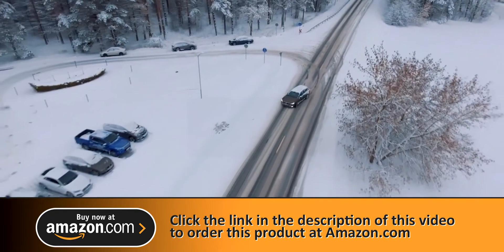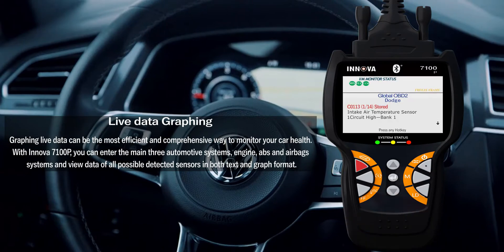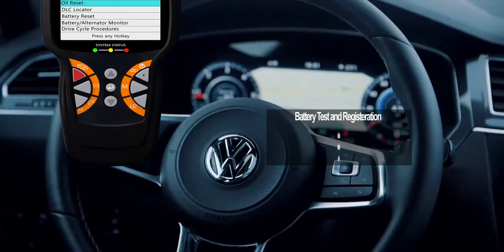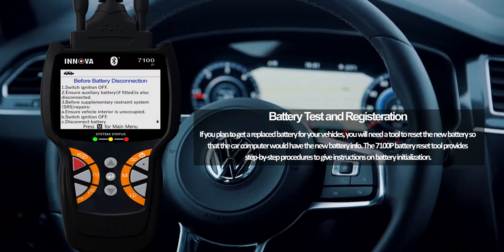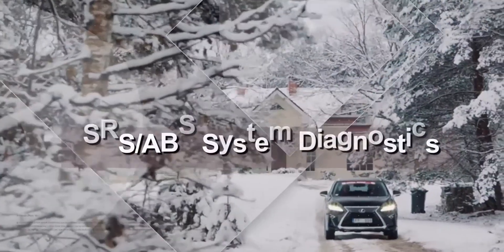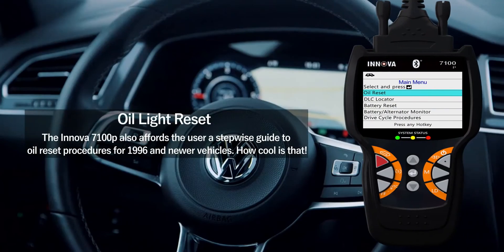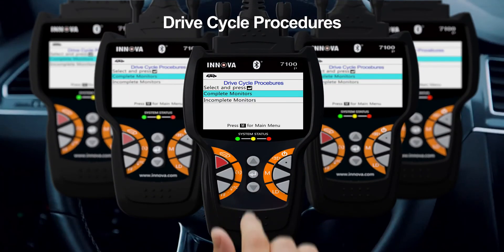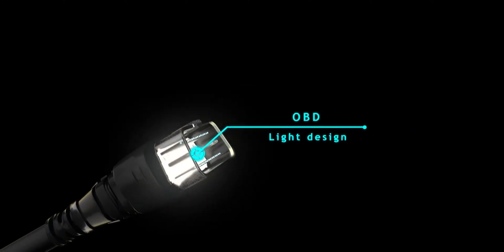INNOVA 7100P Live Car Data Enhanced Scan Tool with Battery Registeration Oil Reset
INNOVA 7100P Live Data Check Engine/SRS/ABS Scan Tool with Battery Registeration/Oil Change Reset/Battery Alternator Test/Bluetooth with Free Pouch for BMW, Porsche, Mercedes, VW, Audi, All Cars

📌【CEL, ABS & SRS】 INNOVA 7100P car diagnostics tool can shows fault codes with DTC Severity. Quickly reveal the cause of "Check Engine" “ABS”, “airbags” light warnings for popular car makes around the world. Locate critical sensors in Live Data Graphing. One-press hotkey to turn off warning lights after vehicle maintenance.
📌【Oil Change Reset & Battery Registeration】Oil Reset feature provides step-by-step service due light, oil light reset procedures for most 1996 and newer OBD2 vehicles.Featuring step-by-step procedures to Reset Battery Maintenance Light & perform Initialization.
📌【Battery & Alternator Test】INNOVA 7100P automotive code reader can also be used to check the performance of the battery or alternator for your hybrid, car, SUV, minivan, or light truck diesel.
📌【Live Data】The graphing live data allows you to focus on any suspicious sensors in engine/abs/srs systems of all OBD2 compliant vehicles(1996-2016), including cars, light trucks, SUVs and hybrid sold in the US. Please note, the compatibility varies on makes and models, not all functions are covered on all years.
📌【Developed in US】INNOVA 7100P car OBD scanner is researched, developed, designed in US and supported by unmatched technical assistance from a staff of all ASE certified technicians.The iNNOVA 7100p obd2 scanner diagnostic tool provides the 12-month warranty for any quality problems. ;)

 Special Features
🚕1. Read/erase CEL, airbags, ABS trouble codes on most OBD2 vehicles after 1996
🚕2. Reset oil change light on most OBD2 vehicles,
🚕4. Stream and record real-time live data,
🚕3. Reset battery and monitor the charging system of the battery or alternator,
🚕5. Bluetooth mode to check the data.,

Vehicle Service Type
🔔Innova 7100P scan tool is compatible with most vehicles from 1996 to 2020, but not all functions are covered all years.
🔍To check the compatibility, please go to the to use the 🔍compatibility checker

The scan tool can work well with batteries and without batteries. (3 AA batteries are included in the package)

Headquartered in Irvine, California, Innova understands that our customers’ exact needs are critical in delivering a quality automotive diagnostic tool. To ensure delivery of high quality, precision tools, our engineers perform rigorous testing on-site at our state-of-the-art facilities.

For over 15 years, Innova’s nationwide network of Automotive Service Excellence (ASE) certified repair technicians have developed an intensive database for diagnosing over 3 million possible automotive issues for any foreign and domestic car, light truck, van, SUV or hybrid vehicle.

All Innova products are backed by unmatched technical assistance from a staff of all ASE certified technicians. The same qualified technicians who help design our products, are available to answer customer questions from application to installation.

Innova 7100P Engine ABS SRS Live Data Diagnostic Tool with Oil Reset, Battery Reset and Charging System Test
Engine ABS SRS Scanner with Service Light/Battery Reset
An advanced tool for the professional tech, yet user-friendly for the DIYer.

The 7100p scan tool is a great choice for anyone looking to stream & record Live Data, diagnose Check Engine, ABS and SRS Lights, Reset Oil & Battery Maintenance Lights, or Initialize Batteries.

Read and clear check engine lights on any foreign or domestic 1996 and newer OBD2 car, light truck, SUV, and hybrids.
Read and erase ABS & SRS trouble codes on most OBD2 domestic, Asian and European vehicles.
Reset oil light on popular OBD2 vehicles.7100P will save Diagnostic Trouble Codes (DTC) & Live Data from the 3 previously scanned vehicles.
Reset battery maintenance light & Initialization.
Stream and record real-time live data to review at a later time via tool screen or windows computer.
Bluetooth mode is available to check data on your mobile devices.

Graphing Live Data
Because of the way the human brain processes information, using charts or graphs to visualize large amounts of complex data is easier than poring over spreadsheets or reports. Live data is a quick, easy way to convey infomation in a universal manner. And one of the distinctive features of Innova 7100P is graphing live data.